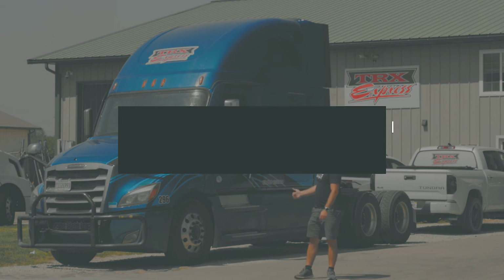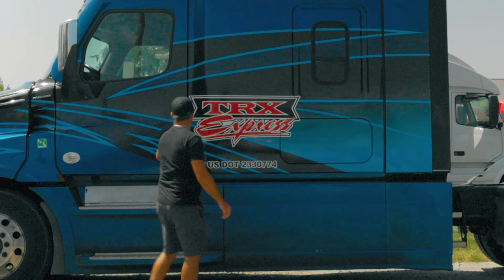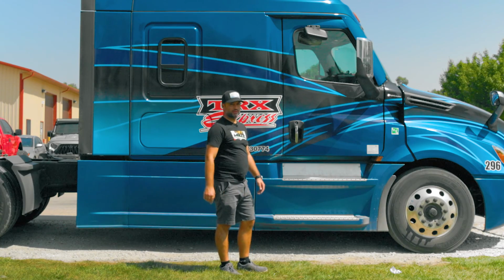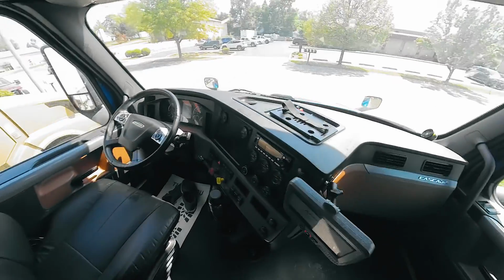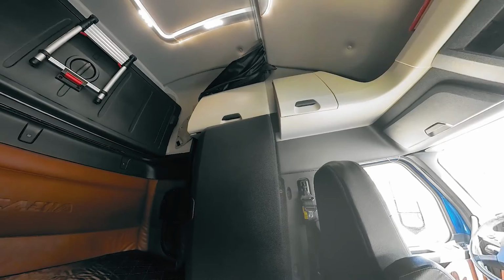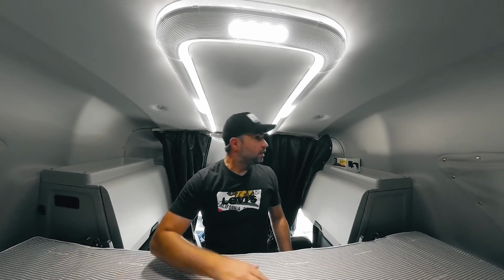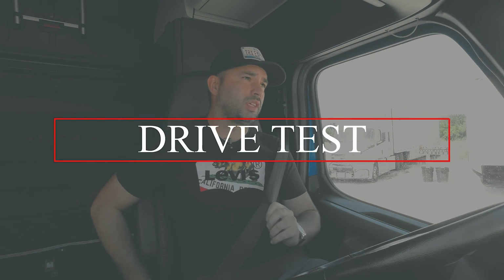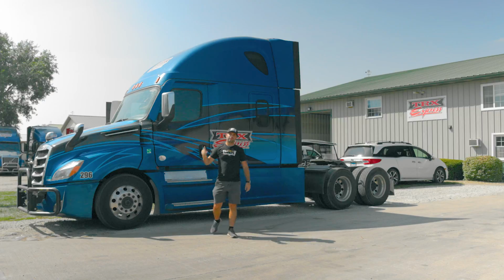2022 Freightliner Cascadia | Is It Still Relevant In 2024?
Today, we're thrilled to present an in-depth exploration of the 2022 Freightliner Cascadia, a true marvel in the world of commercial trucks. Join us as we take this cutting-edge vehicle for a spin, showcasing its groundbreaking features, unmatched performance, and innovative technology that are shaping the future of transportation.

🚚 Key Features:
Discover the impressive features of the 2022 Freightliner Cascadia, including its powerful engine options, aerodynamic design, fuel-efficient systems, and advanced safety features. We'll delve into how these elements work together to redefine the standards of reliability, safety, and comfort for long-haul journeys.

🔧 Performance and Efficiency:
Learn about the Cascadia's exceptional horsepower, torque, and fuel efficiency, highlighting its eco-friendly design and superior performance on the road. We'll discuss how Freightliner has engineered this truck for maximum productivity while minimizing environmental impact.

🌐 Innovative Technology:
Explore the truck's state-of-the-art technology, from advanced infotainment systems and connectivity options to driver-assistance features that enhance safety and convenience. Discover how Freightliner is leading the way in integrating smart technology to optimize the driver's experience and streamline fleet management.

🛡️ Safety Redefined:
Safety is paramount, and the 2022 Freightliner Cascadia doesn't disappoint. Uncover its comprehensive safety suite, including collision avoidance systems, adaptive cruise control, lane-keeping assist, and advanced braking technology. We'll demonstrate how these features work together to create a secure driving environment for both the driver and cargo.

👨‍🚀 Driver Comfort and Convenience:
Step inside the Cascadia's spacious and ergonomic cabin, designed with the driver's comfort in mind. Explore the luxurious amenities, adjustable seating, ample storage, and intuitive controls that make long journeys a pleasure. Learn how Freightliner has prioritized the driver's well-being to ensure a fatigue-free and enjoyable driving experience.

🔍 Conclusion:
As we wrap up our review, you'll gain a comprehensive understanding of why the 2022 Freightliner Cascadia is a game-changer in the trucking industry. Whether you're a truck enthusiast, a fleet manager, or a professional driver, this video provides valuable insights into the future of commercial transportation.

Don't miss the opportunity to witness the future of trucking. Show your support by hitting the like button, subscribing to our channel, and clicking the notification bell to stay updated on the latest developments in the world of trucks and transportation. Thank you for joining us on this exciting journey! 🚛💨

We are a family-owned and operated trucking company out of the Chicago area. We have been in the trucking industry for over a decade now and would like to share our opinions and expertise in what we have learned this far.

Join us in our journey to become Youtube's number 1 stop for relevant trucking tips and tricks!